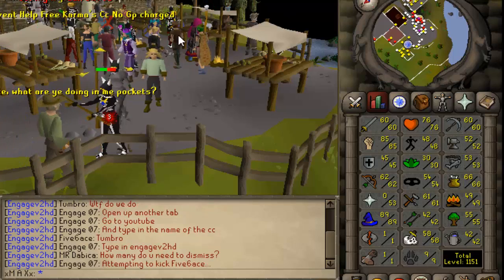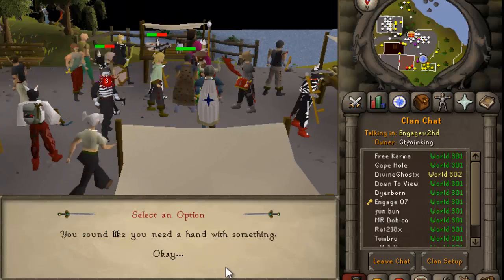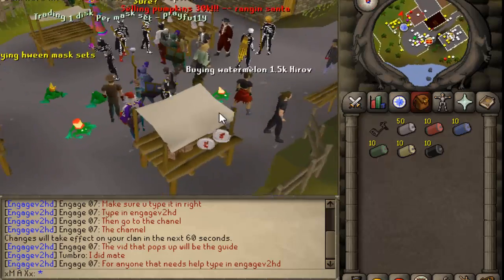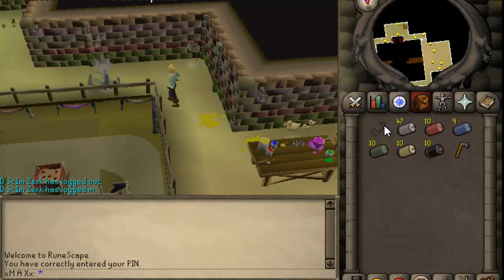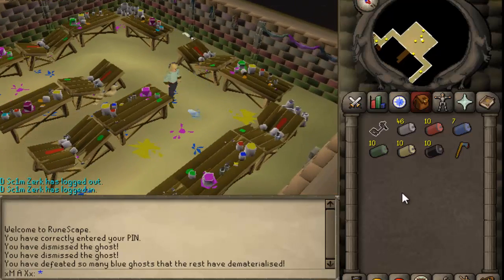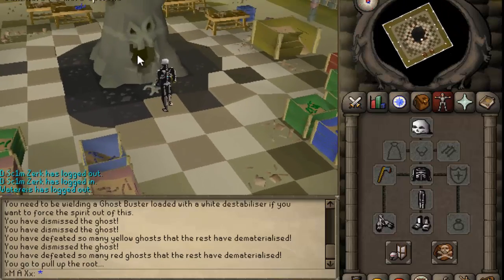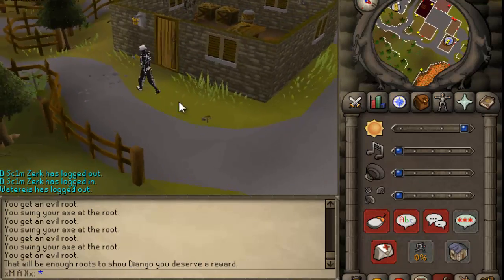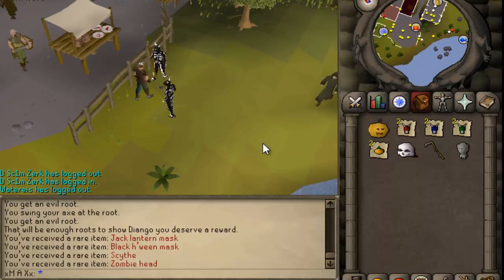RS07 Halloween guide 2013 - Black Mask + Rares!